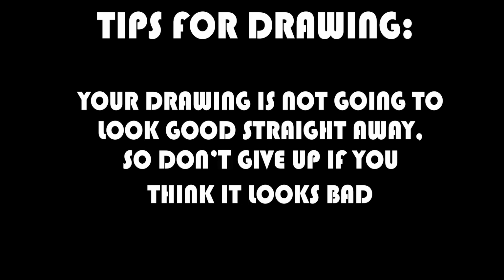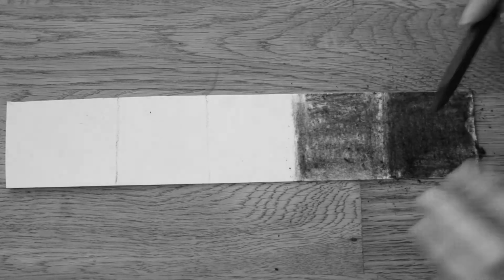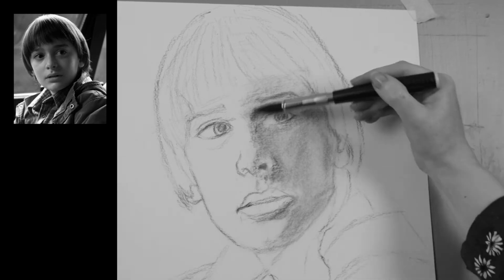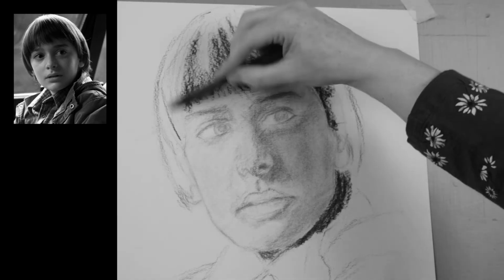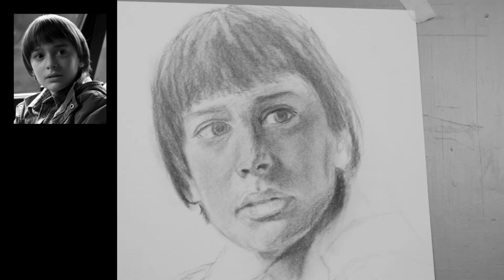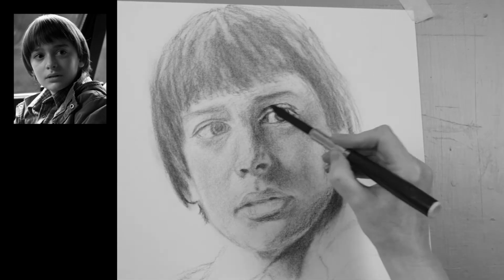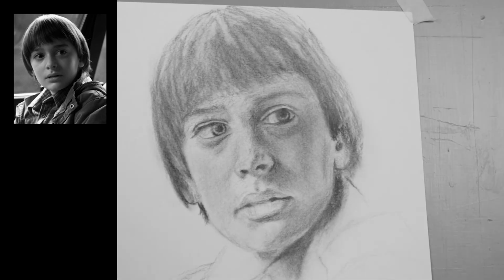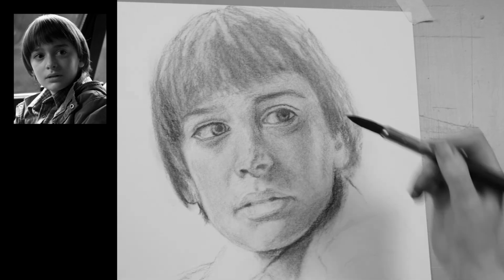Be Creative Clonmel - Portrait Drawing With Niamh (Part 3)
The third tutorial in portrait drawing for beginners. In this video portrait tutorial, artist Niamh Curry will take you through to the next stage, which is values. Niamh will explain how she pieces the portrait together to get you to move to the next step.

Now Have FUN!!!

Credit: Artist: Niamh Curry (ColourHive)
Editor: Kevin Power

Clonmel Junction Arts Festival 2020
Creative Ireland
Tipperary County Council

Symphony No 5 - Beethoven
Blue Danube - Strauss
Dance Of The Sugar Plum Fairies - Tchaikovsky